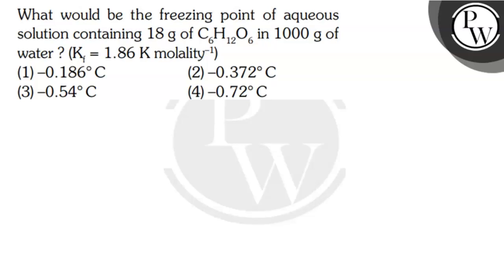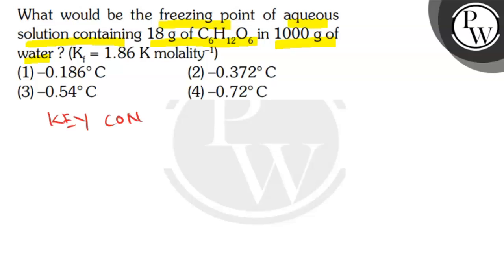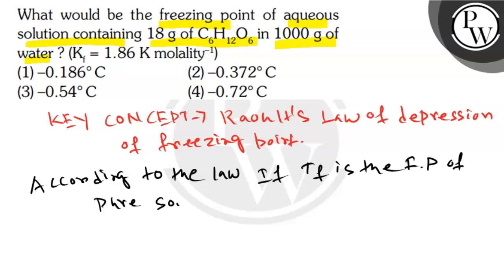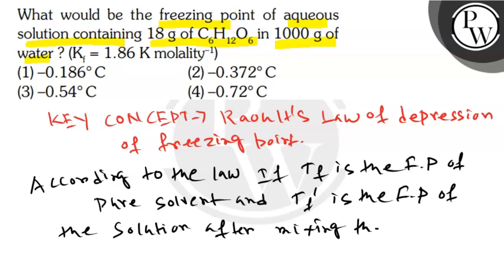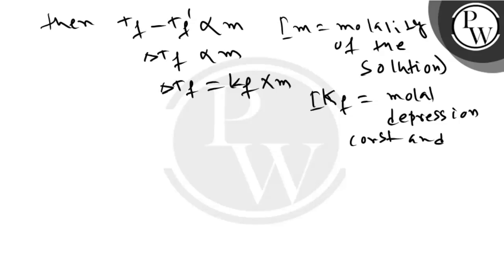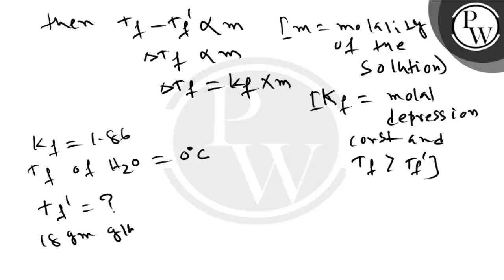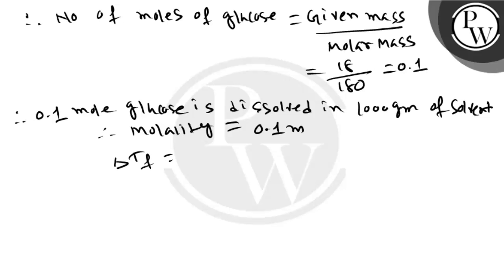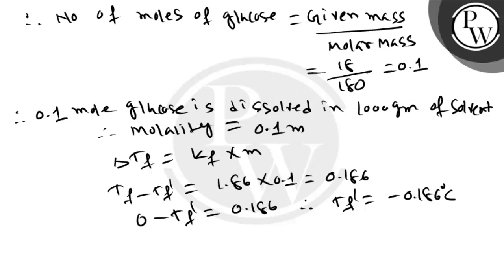, What would be the freezing point of aqueous solution containing 18 g of C_6H_12O_6 in 1000 g ...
, What would be the freezing point of aqueous solution containing 18  g of C_6H_12O_6 in 1000  g ofwater? (K_f=1.86  Kmolality^-1)
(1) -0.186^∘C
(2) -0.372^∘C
(3) -0.54^∘C
(4) -0.72^∘C, ,